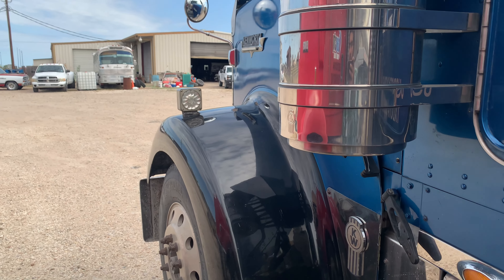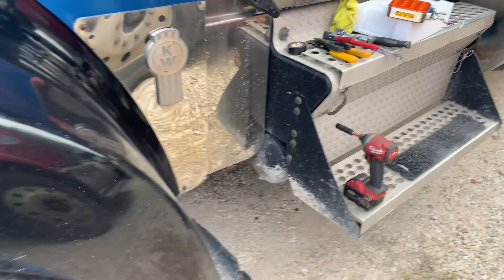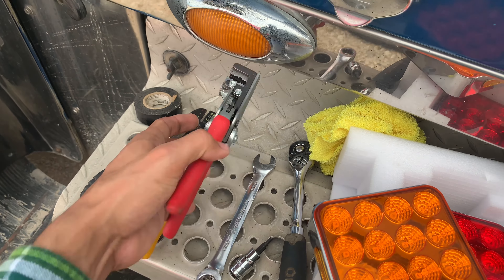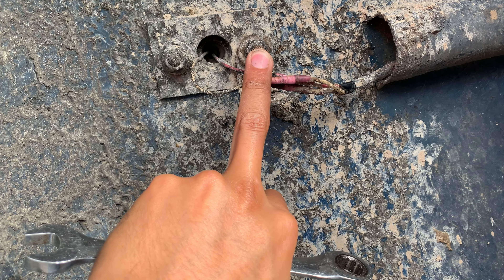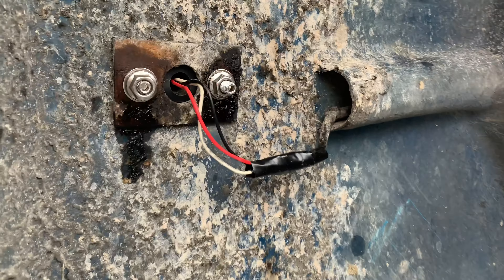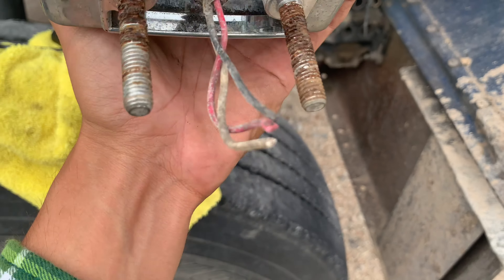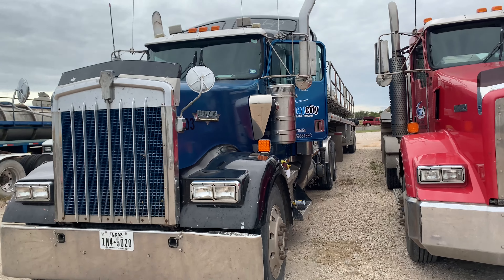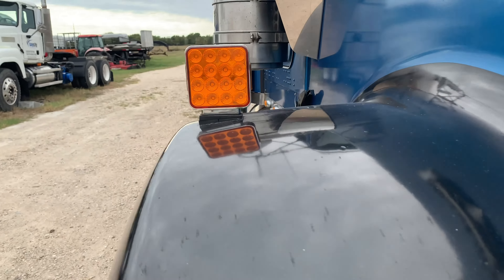Installing aftermarket turn signals on my 1997 Kenworth W900L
Today's video I install new turn signals on the W900 Kenworth.

Chrome Stop